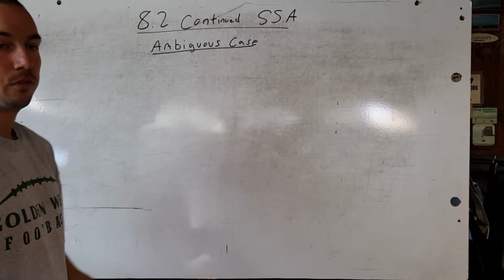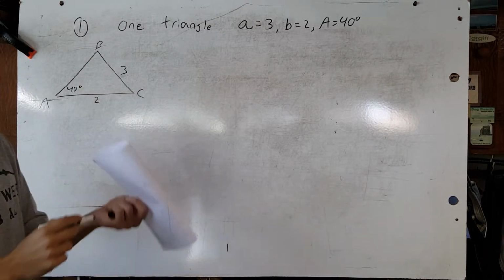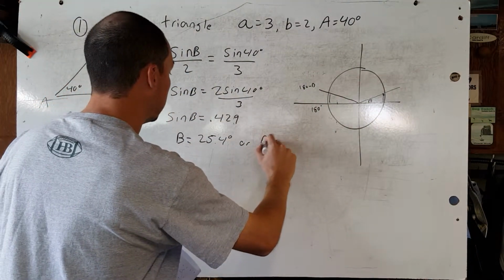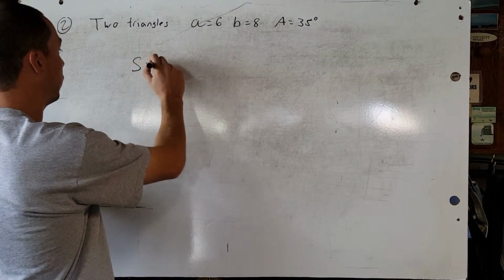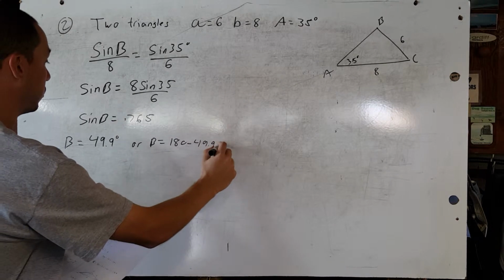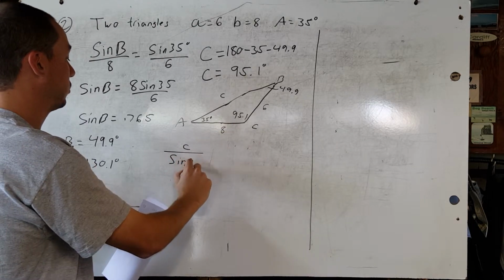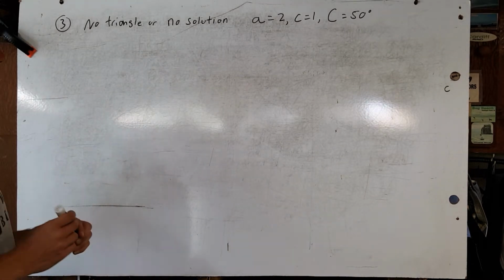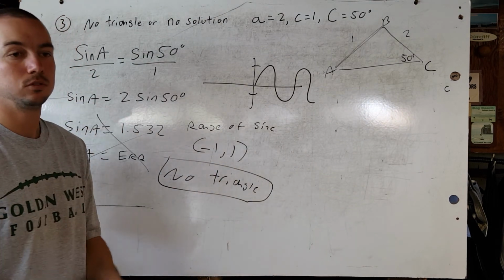8.2 cont. Law of sines SSA Ambiguous case